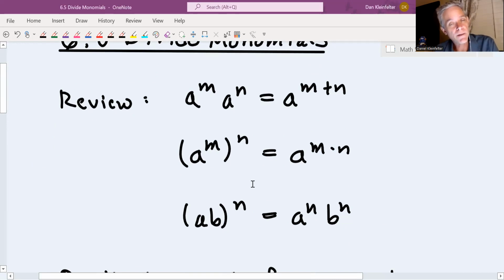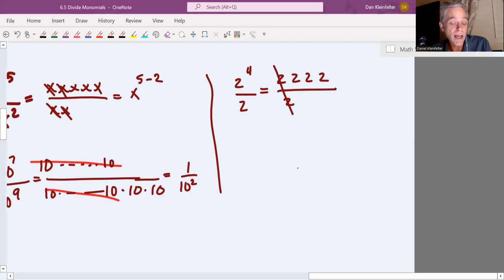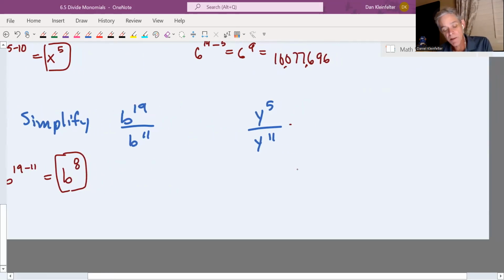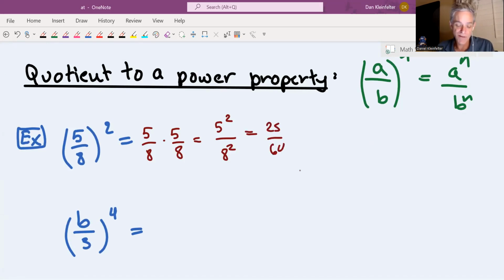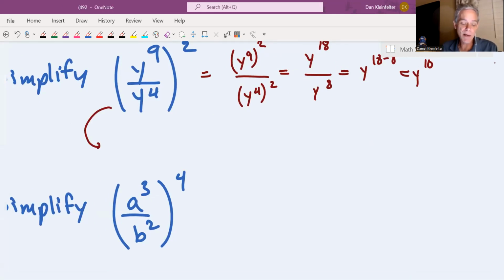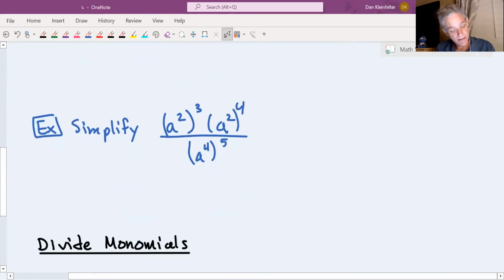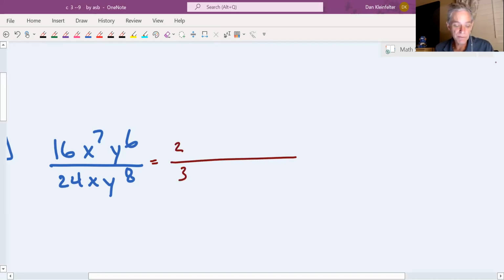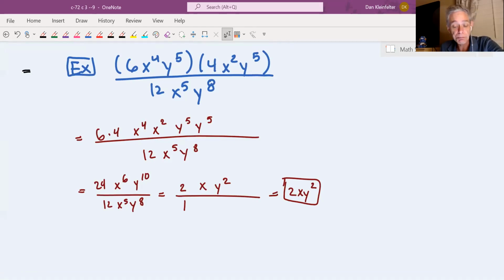M54 6.5 Division of Monomials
Two new exponent rules having to do with division. Dividing monomials.